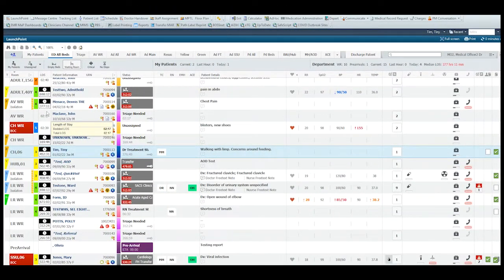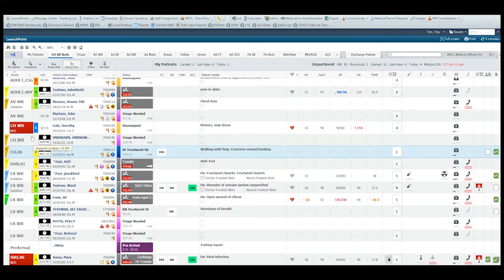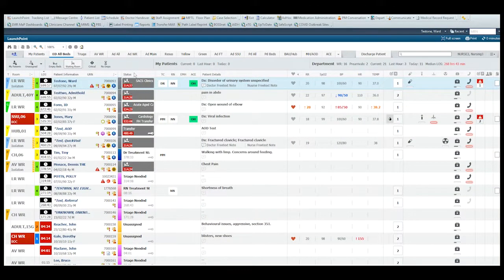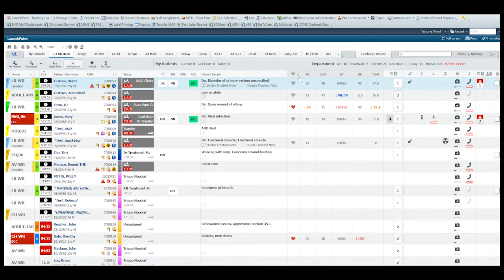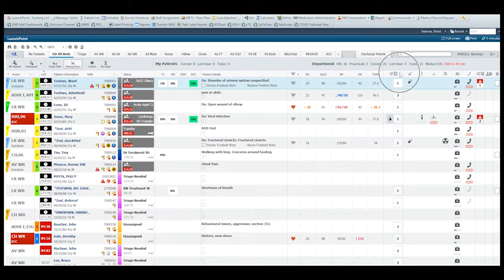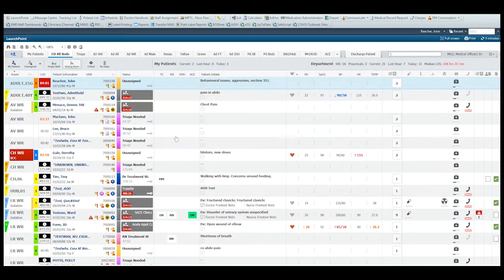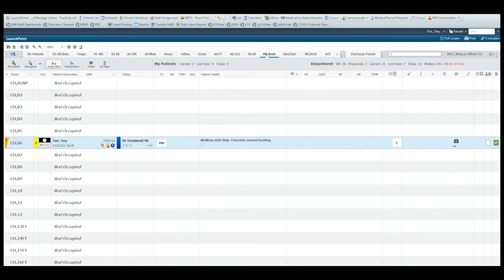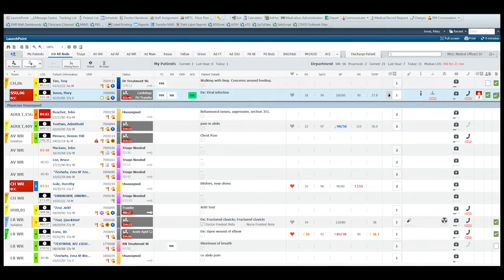An introduction to FirstNet and Launchpoint - A new system for the Western Health ED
FirstNet will Go-Live in April - May 2023, and will replace the current Western Health Emergency Department system, EDIS, as well as numerous paper forms and our EMR Powerchart. Launchpoint will be your landing page in FirstNet.

In this video, we will introduce you to the new system, explain the benefits it will bring, and demonstrate some of the functionality and features of FirstNet and Launchpoint.

00:00 - Introduction
00:33 - What is FirstNet?
01:10 - What is Launchpoint?
01:26 - Patient information, visual alerts and provider assigning
02:31 - Patient status
03:07 - Patient vitals
03:37 - Nurse and Provider Activities column
04:35 - Zones
05:18 - Banner bar
06:06 - Conclusion and further information